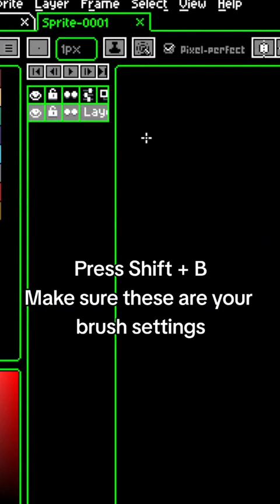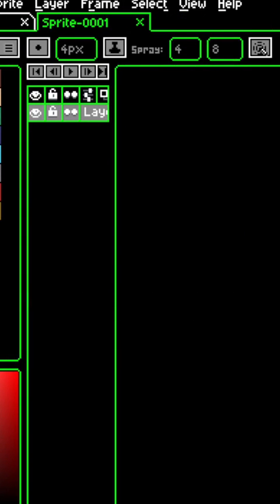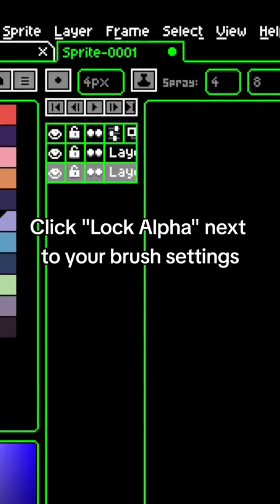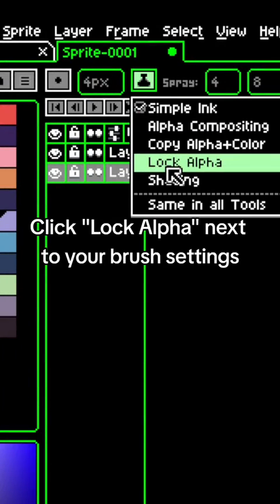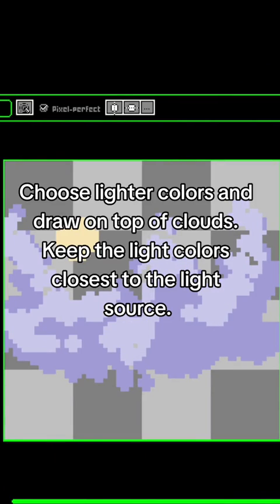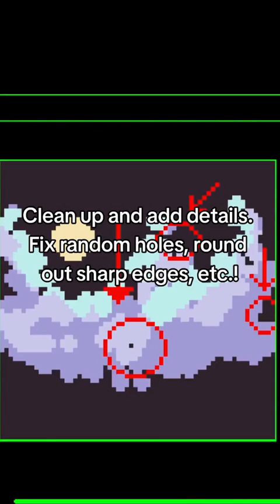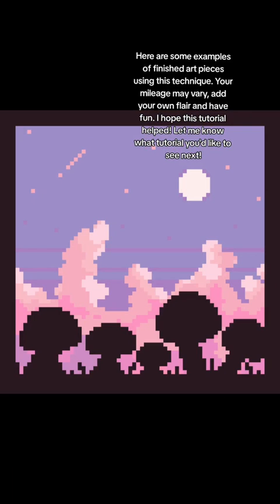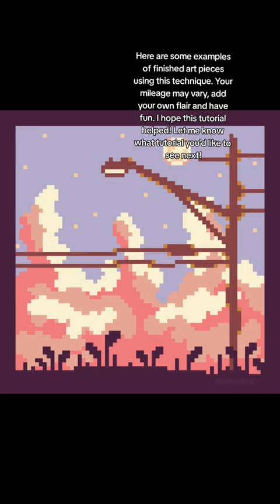Aseprite Tutorial - How I Do Pixel Clouds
This tutorial is perfect for beginners. Your mileage may vary, add your own flair, have fun! Let me know what pixel art tutorial you'd like to see next!